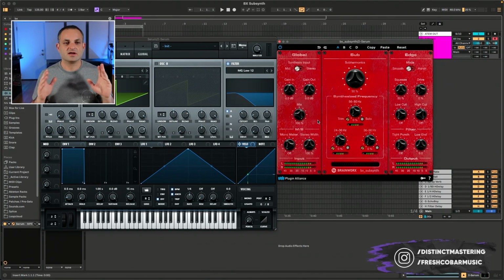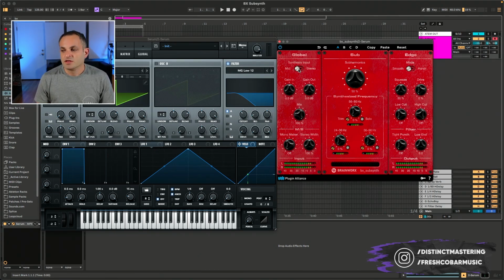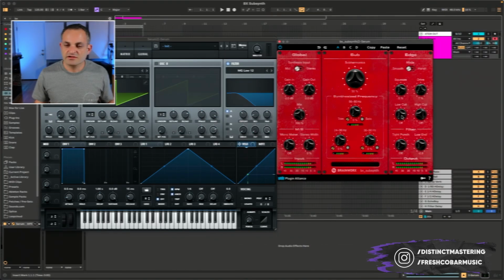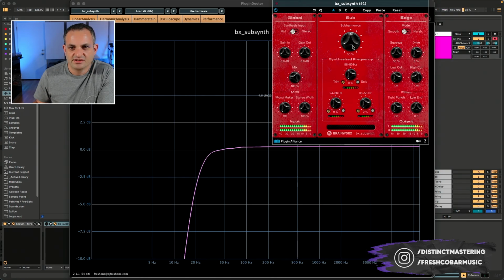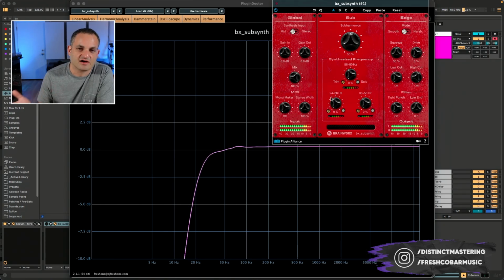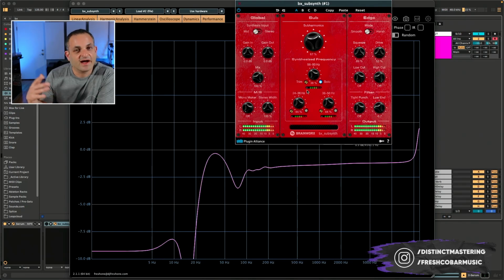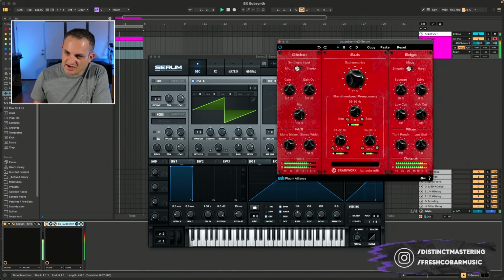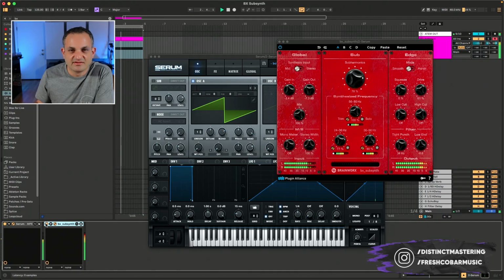Your Low End Sucks | Brainworx BX_SubSynth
Want to learn how to make a song have more bass? The Brainworx BX_SubSynth can work some magic in your low end. Have a brittle guitar part, or string section? Need to beef up the low end in your bass? Just not sounding chunky enough? This plugin might be for you.

Timestamps
00:00 Introduction
01:20 Serum and BX SubSynth
2:05 BX Sub Synth Overview
04:39 BX Subsynth in Plugin Dr.
07:54 Example of BX SubSynth